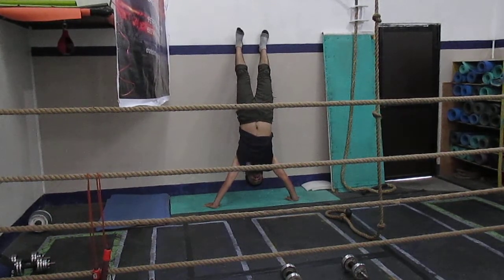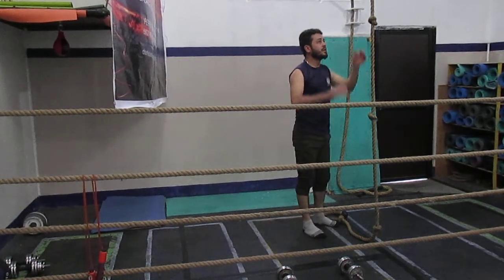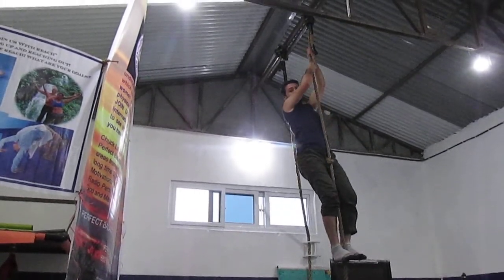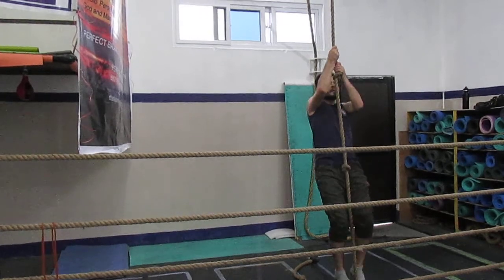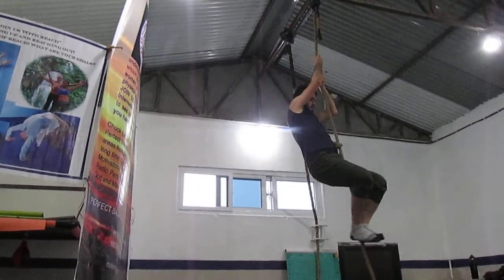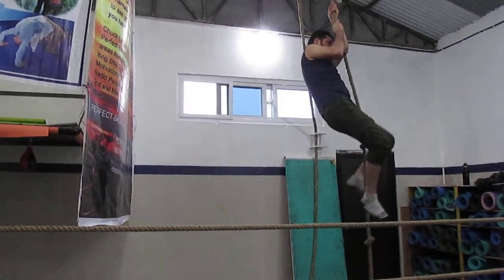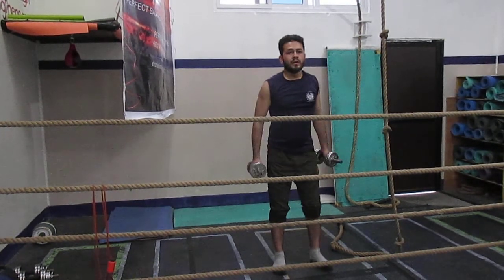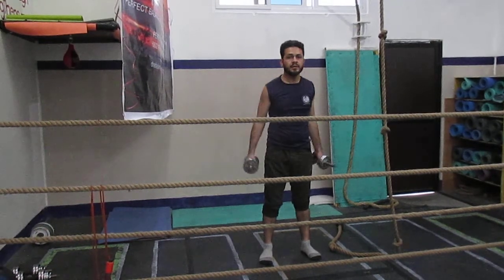Here on this 15 minute video you see balance, strength and endurance built into a student for life.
Perfect Balance Fitness International covers all aspects of calisthenic fitness and this video shows how our students develop in overall balance, strength and endurance. If you can see yourself accomplishing something you can do it. If you can believe, and achieve you can succeed, It is never too hard.  Nothing is out of reach!  Join with us and discover that success begins here.